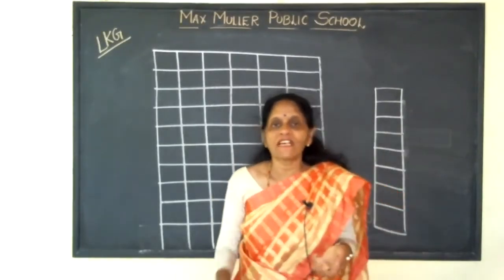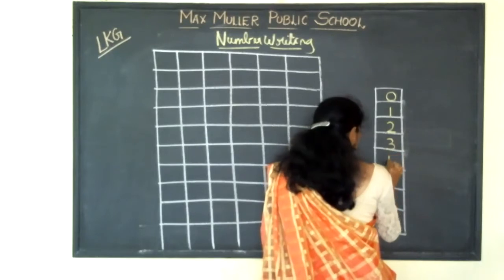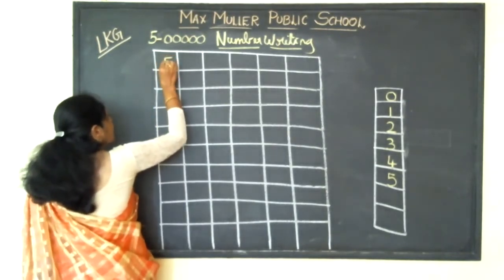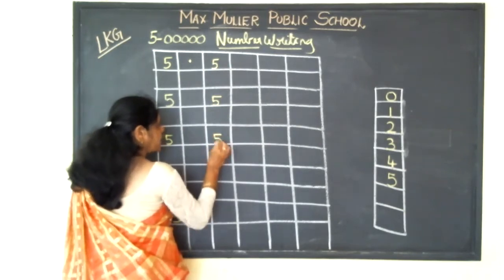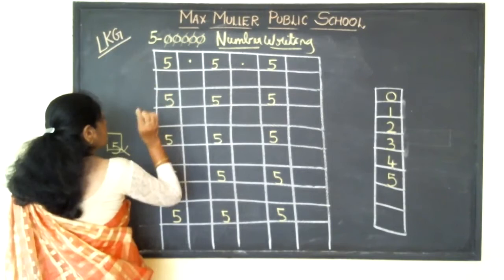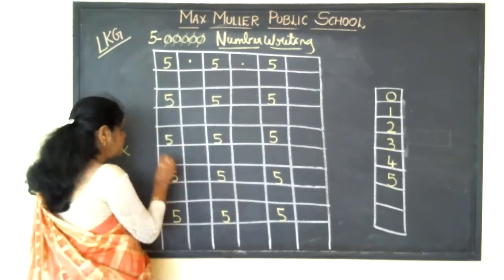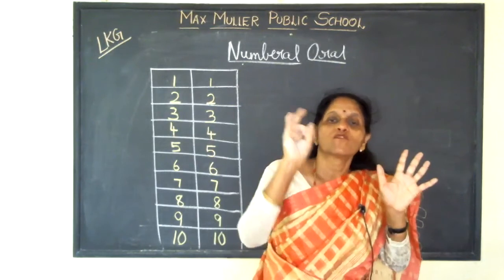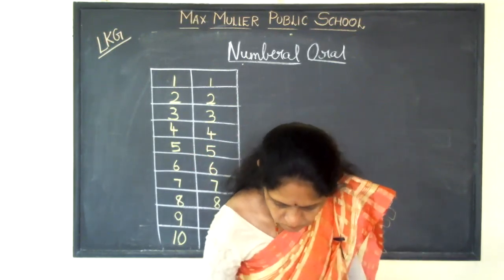LKG Number Writing & Oral -10.08.2021